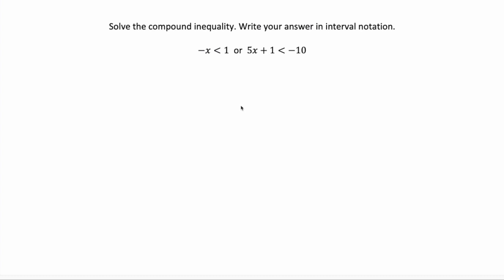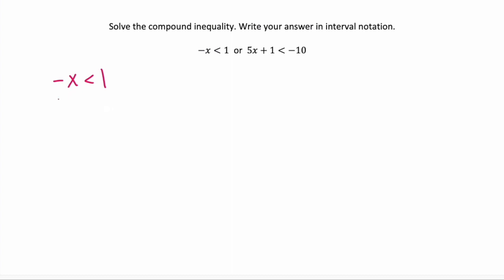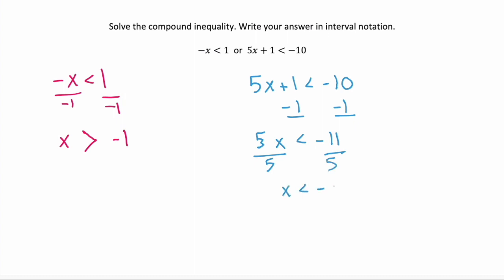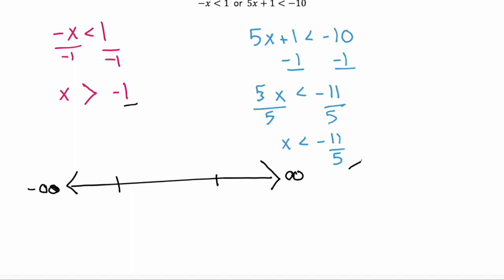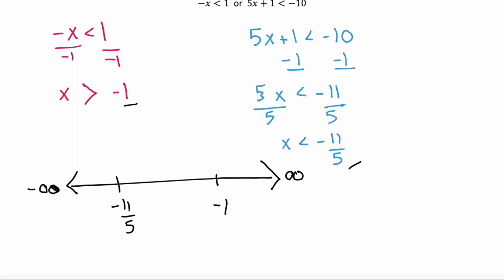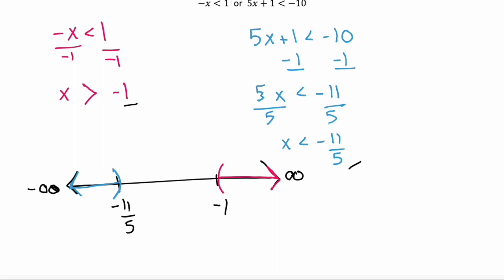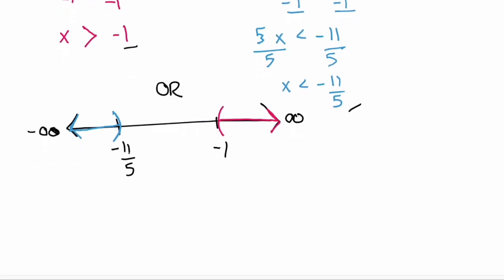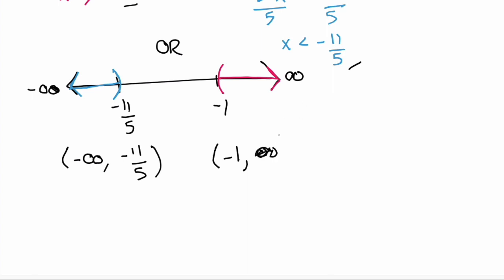Solve the compound inequality. Write your answer in interval notation. 8.3.55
Problem 8.3.55

Solve the compound inequality. Write your answer in interval notation.

-x less than 1  OR  5x + 1 less than -10